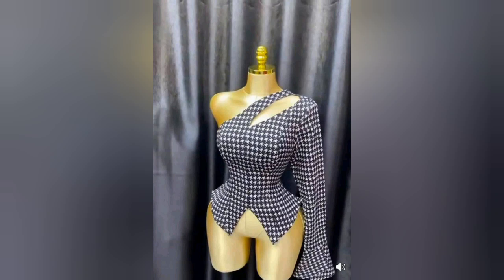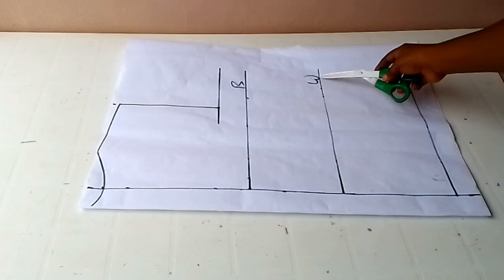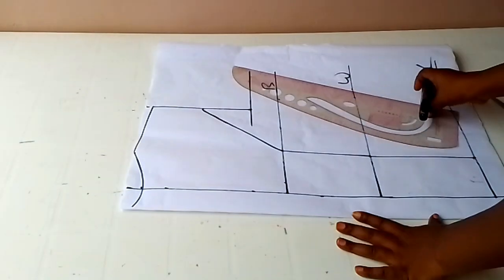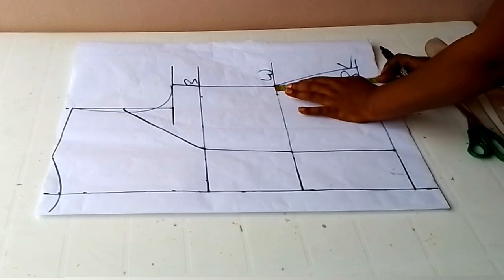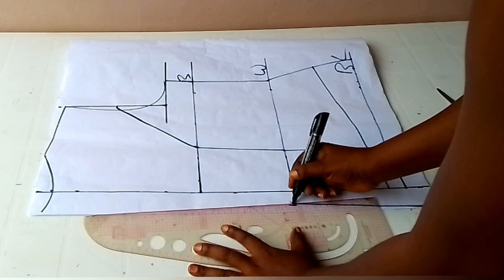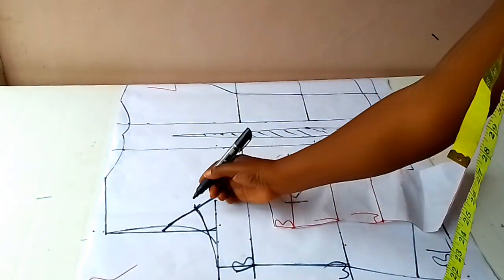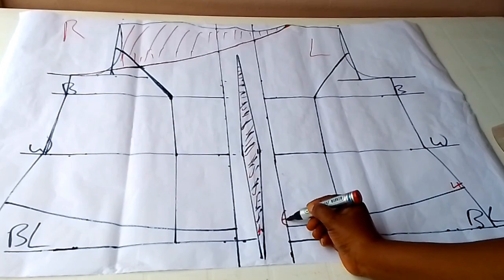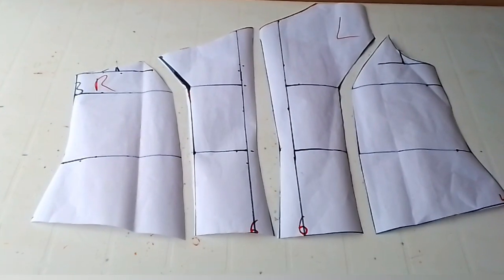How to properly cut and sew the back of this monostrap blouse( one shoulder)